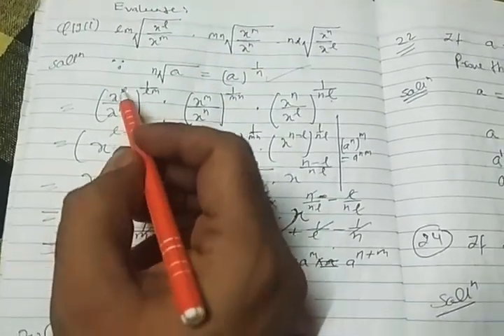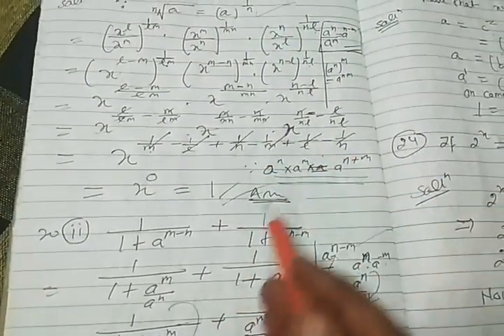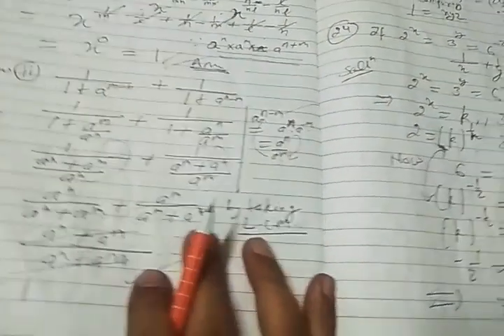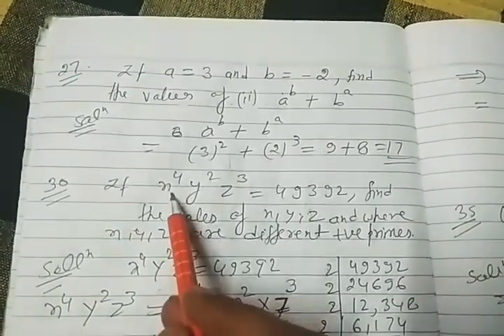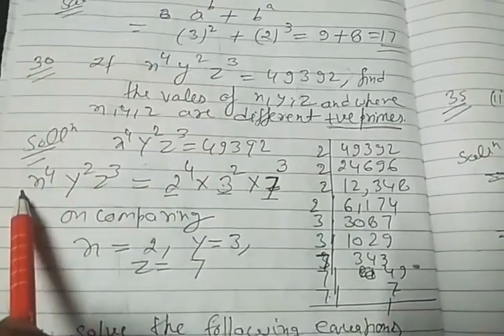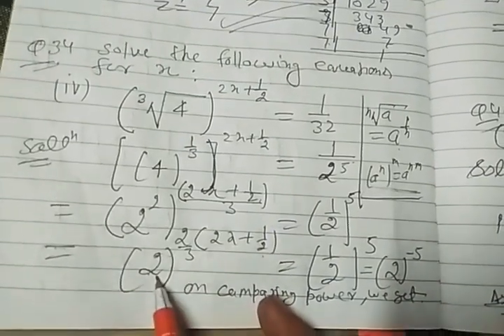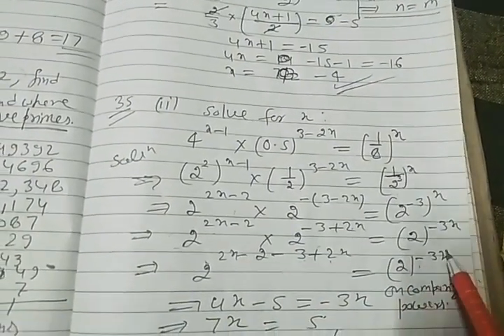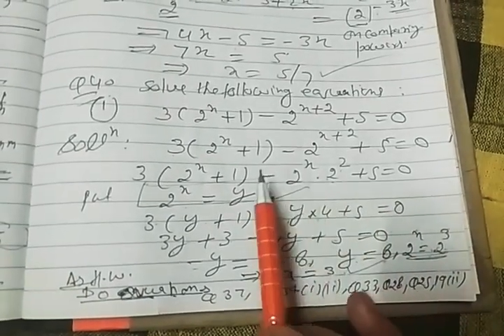MATHS CLASSES 9